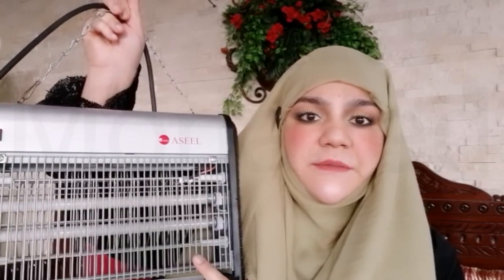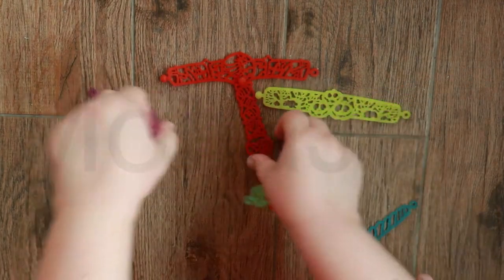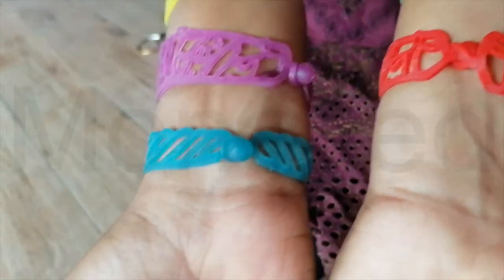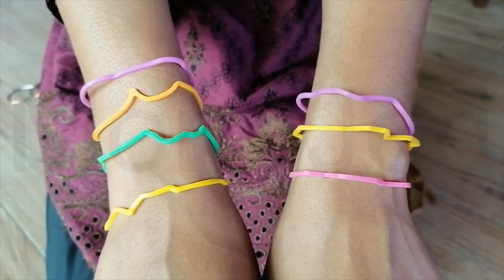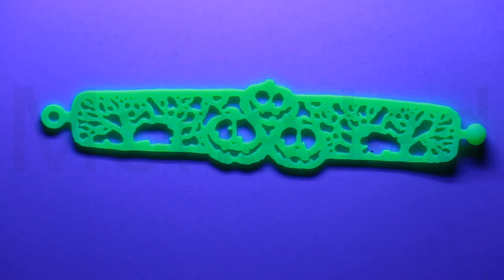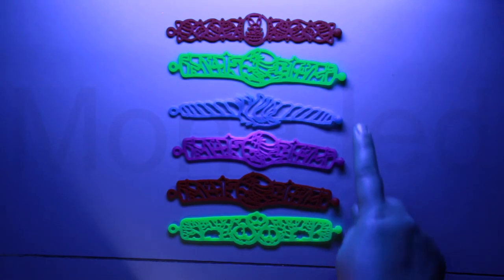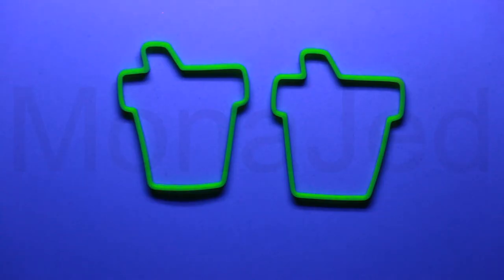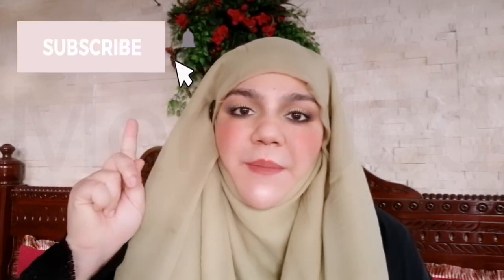Glow in the Dark Silicone Wristbands and Silly Bandz!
Glow-in-the-Dark Silicone Wristbands and Silly Bands!
Fashion Silicone Silly Bands / Silly Bandz /Silicone Bracelets - Glow in the Dark